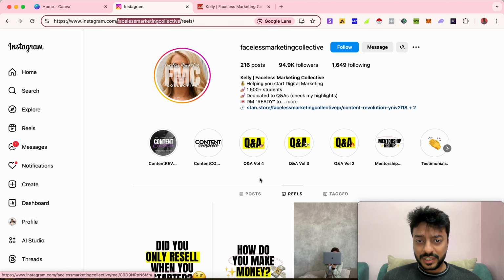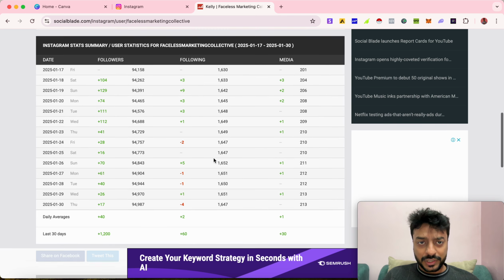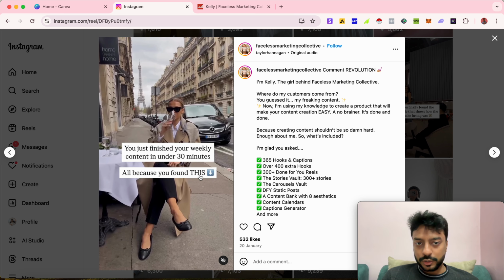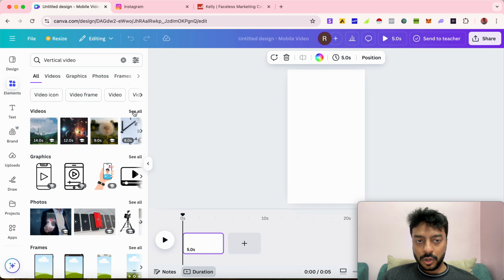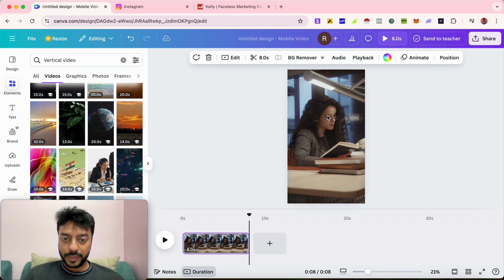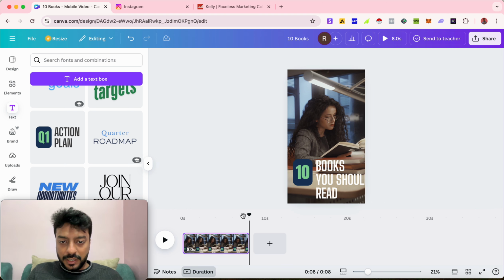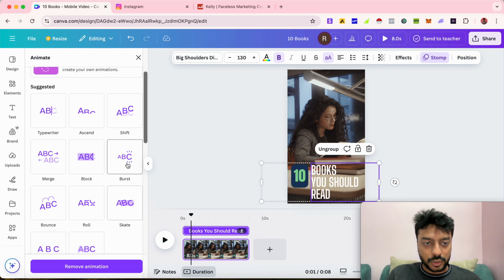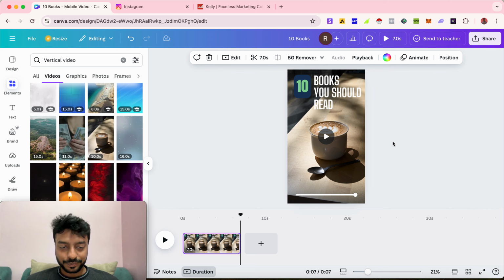How to make faceless content for Youtube Shorts, Instgram Reels | From 0 to 100K followers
Want to grow your YouTube Shorts and Instagram Reels accounts without ever showing your face? In this video, I’ll show you step-by-step how to create viral faceless content that captures attention, boosts engagement, and helps you grow from 0 to 100K followers fast!

🎯 What You’ll Learn:
1. Best faceless content ideas for YouTube Shorts & Instagram Reels
2. Tools and apps for editing viral short-form content
3. How to use trending sounds and hooks to get millions of views
4. Strategies to optimize your content for maximum reach and engagement

🔥 Whether you're a content creator, entrepreneur, or someone just getting started, this video has actionable tips to help you create high-impact faceless videos and dominate the algorithm.